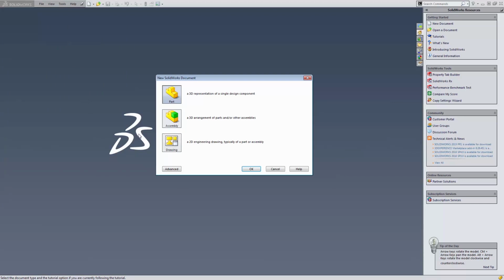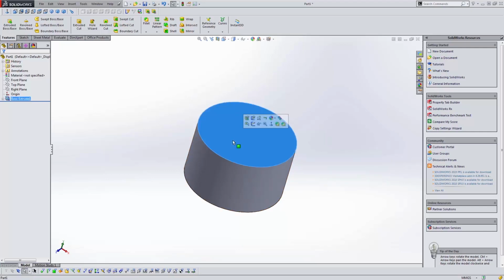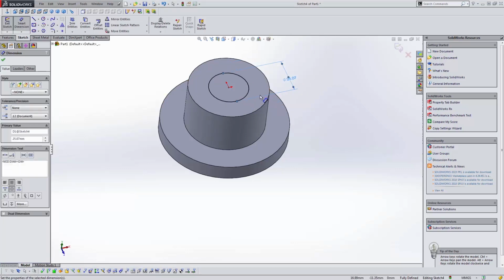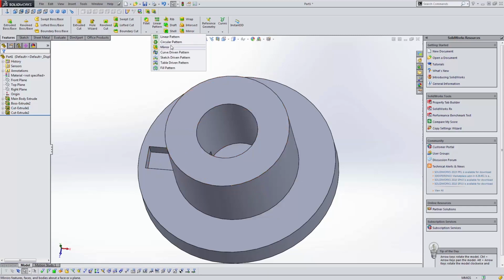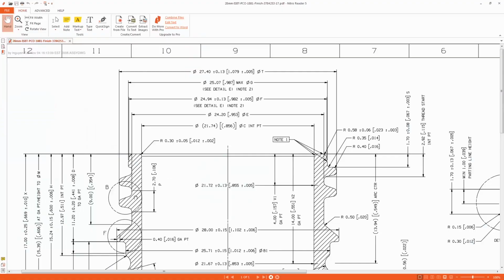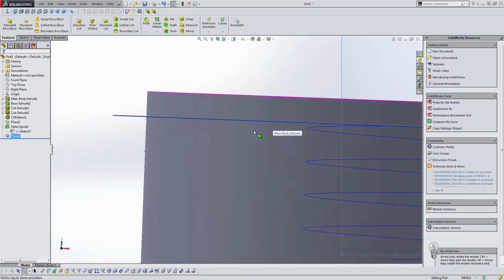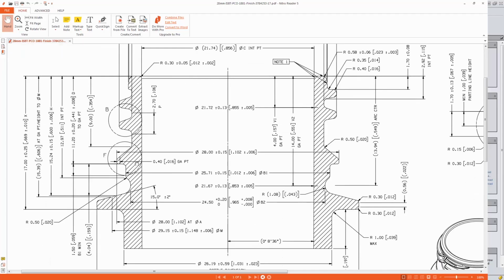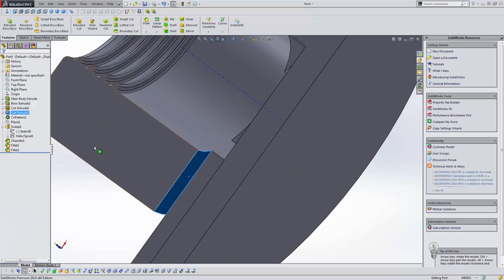Solidworks: Extrude / Cut / Swept Boss / Helix Thread : Ant feeder for formicarium 3D PRINT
Enjoy my first video on designing in Solidworks!

This video covers simple commands, such as extruding and extruded cuts.  It also gets into helix sketches and using the swept boss feature on them.  This is useful for doing certain thread applications, piping, or just whatever spirally mess you want to get into.

PLEASE COMMENT and tell me what type of tutorials you would like to see.

Skills Discussed:
-Extruding
-Extruded Cuts
-Swept Boss
-Helix/Thread

NOTE:  The dimension of the bottle 'hole' before threads were made should have been 27.4mm.  I picked the wrong diameter.  Final print on thingiverse is correct.